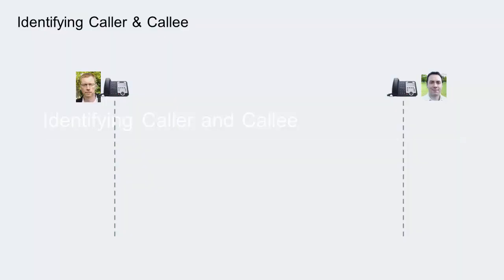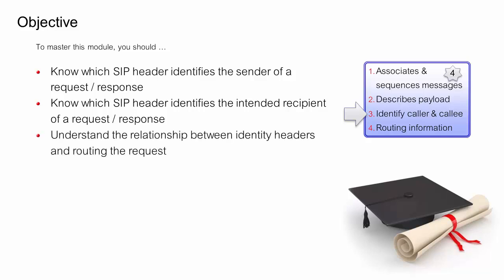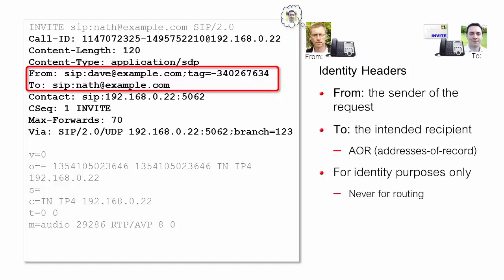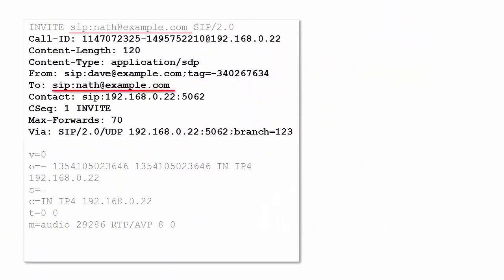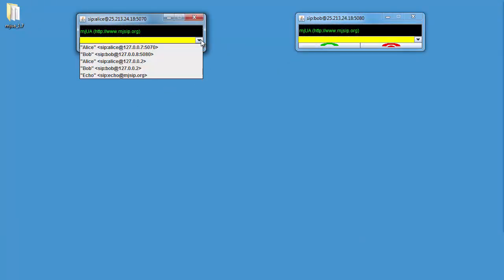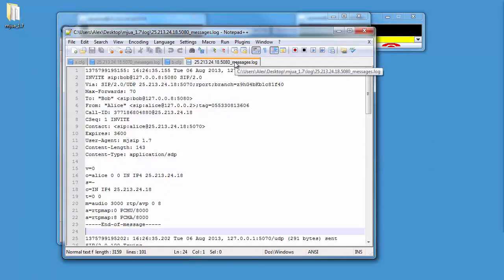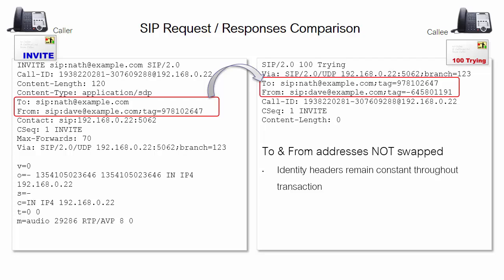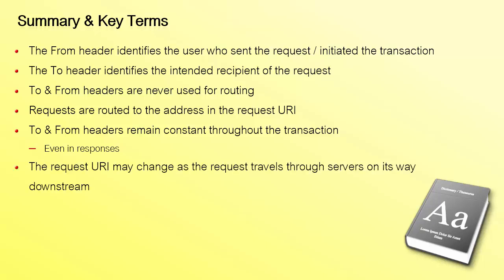SIP topic of the week: To & From headers - Identifying Caller and Callee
🆕 New from SIPsense - Topic of the week.  Each week we'll be releasing a new video from SIPsense - but just for one week, so watch while you can!
This week's topic is 'To and From headers'. We'll look at which SIP headers identify the sender of a request or response, which identify the recipient, and the relationship between identity headers and routing headers.